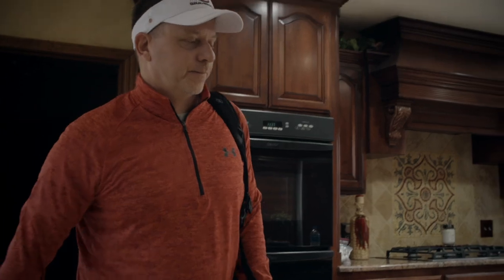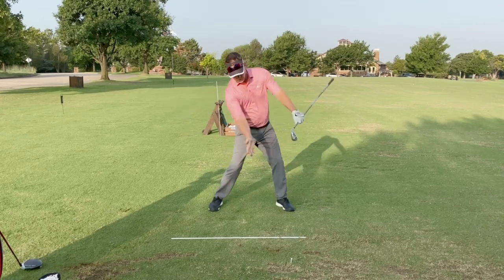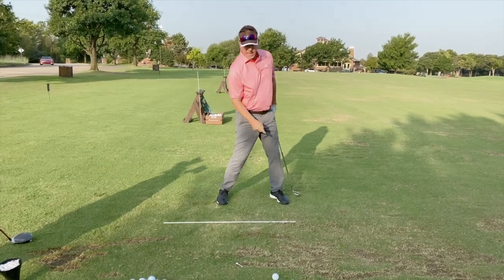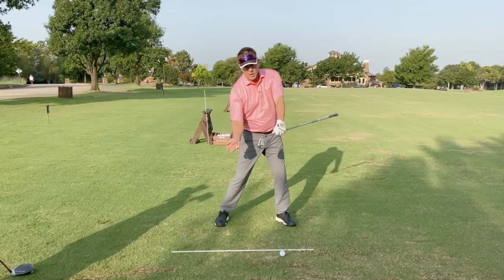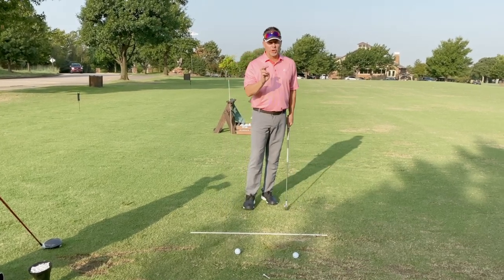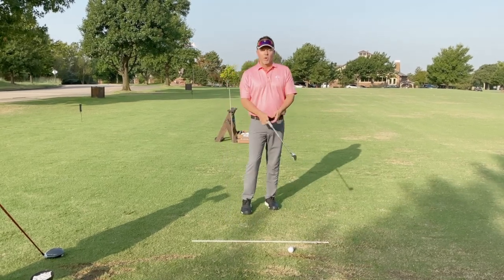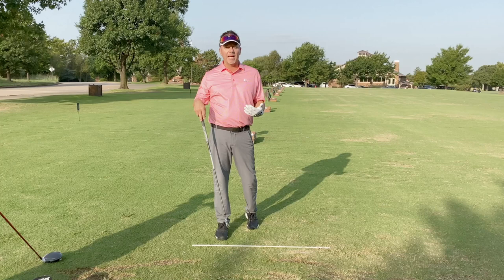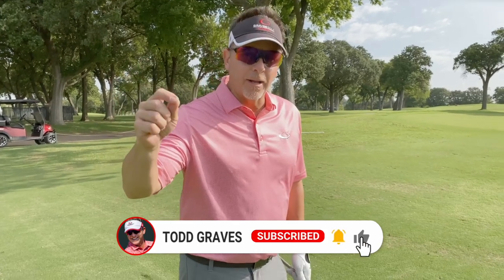Common Single Plane Golf Swing Questions (Part 1)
Do you have questions about the Simple Single Plane Golf Swing?  If so, this video is for you.  In this video, I cover various topics that you have asked for the past few months.  This includes such things as:

1) What is the Single Plane difference between irons and woods?
2) How do you take a divot?
3) What is the proper amount of spine tilt?
4) How do you stop hitting the ball fat?
5) How do you stop releasing early?

At the end of the video, I also demonstrate a chip and run from off the green that I am researching.  Join me on my Single Plane journey - as I become a better player with the Single Plane Golf swing and help you along the way.

To find out Moe about the Single Plane Golf Swing, you can order my book The Single Plane Golf Swing, Play Better Golf the Moe Norman way here:

You can also visit the Graves Golf website here: Gravesgolf.com.